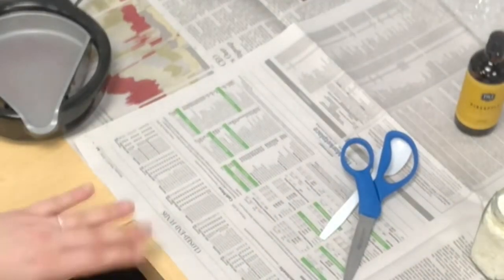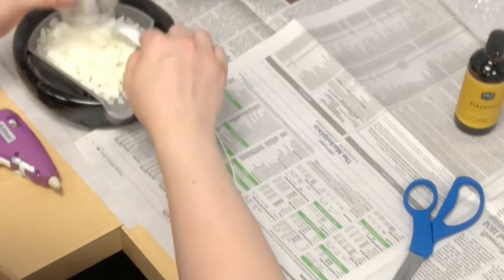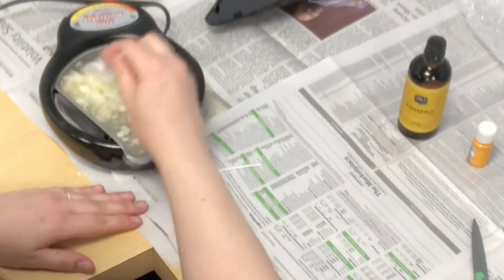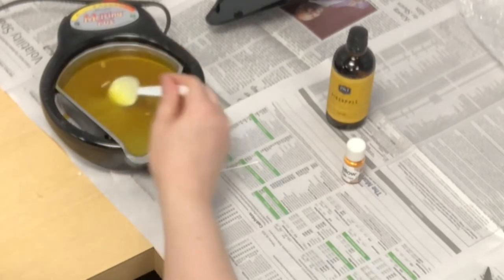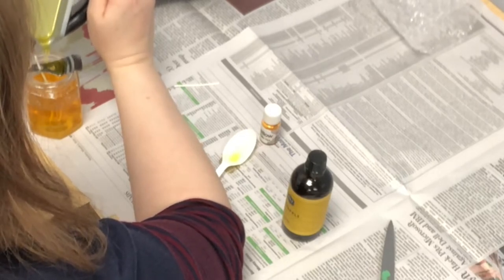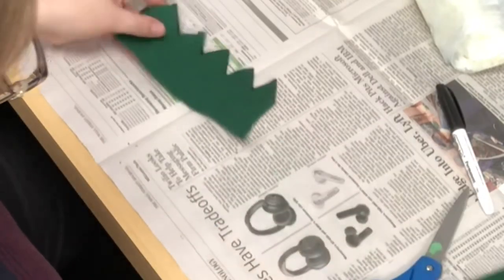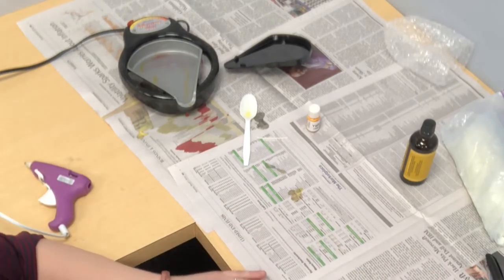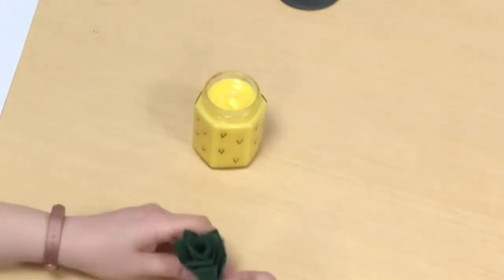Adult Maker Program: Pineapple Candle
In this Adult Maker program we will be making decorative pineapple-scented candle.

For this activity you will need:

—candle jar with lid
—wax-coated wick
—wax flakes (we used soy)
—pineapple candle fragrance oil
—yellow candle coloring
—fine-point black sharpie
—green paint (we used spray paint)
—green felt
—microwave-safe bowl or double-boiler
—small dowel or skewer